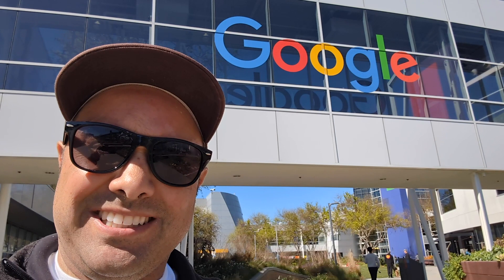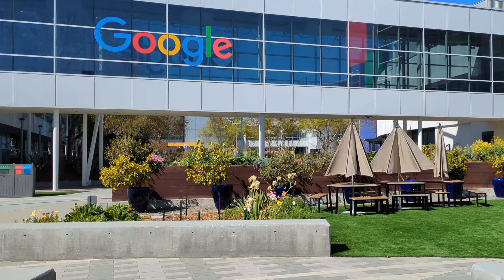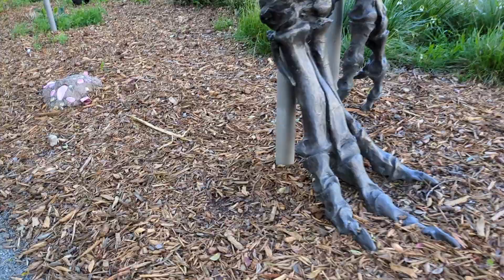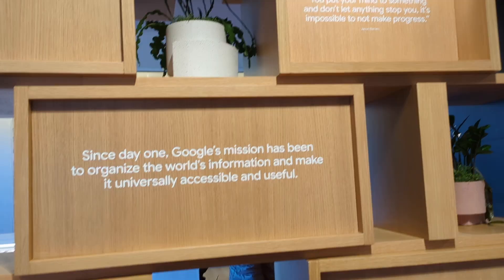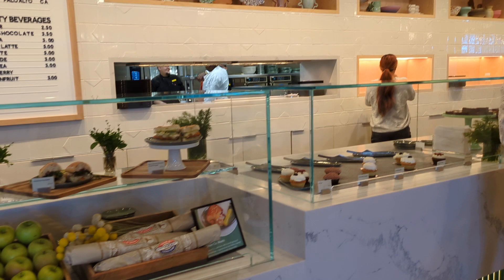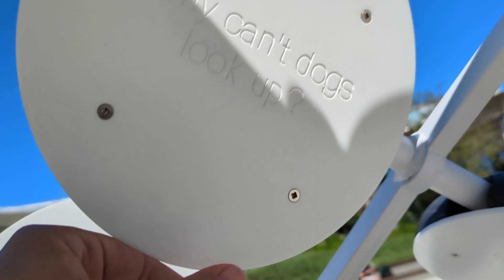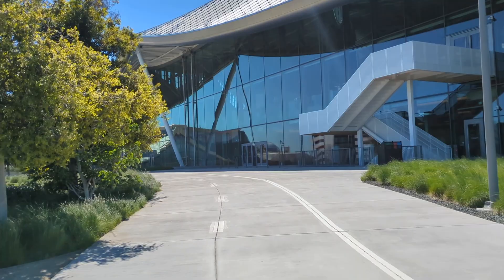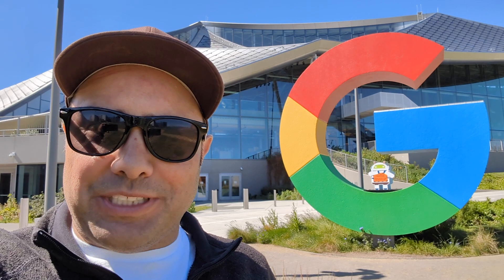GOOGLE HEADQUARTERS TOUR!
Come along with me as I brush up on my past skills as a Google Headquaters tour guide as we roam around its main campus in Mountain View, CA. Android statues, a huge letter G, poppies, and more!